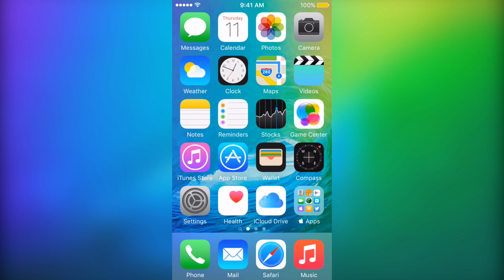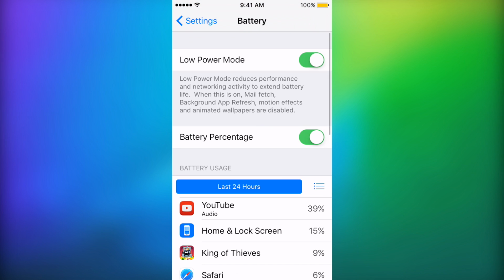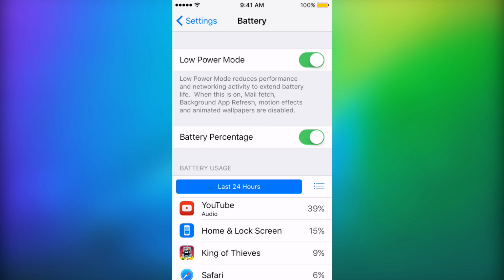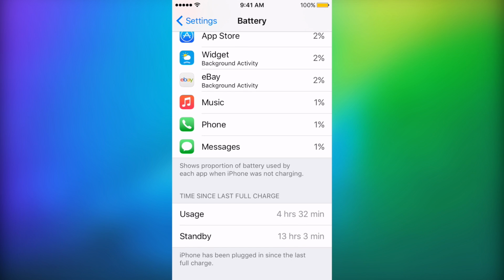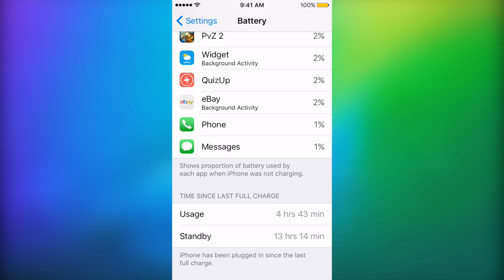iOS 9 Beta 1 Low Power Mode Test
With the new Low Power Mode introduced in iOS 9, I decided to put it to the test. It is commercialized to last your iPhone up to an additional 3 hours by turning off many features such as parallax, background updates, fetches, etc.

The Low Power Mode actually dims the display a tiny bit when used.

PERFORMANCE IN VIDEO DOES NOT FINALIZE LOW POWER MODE FOR iOS 9.